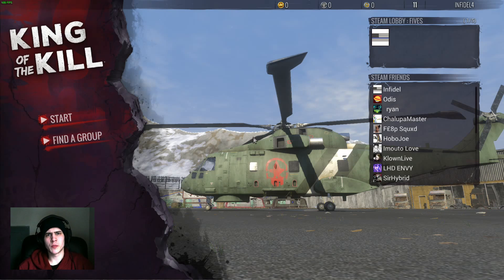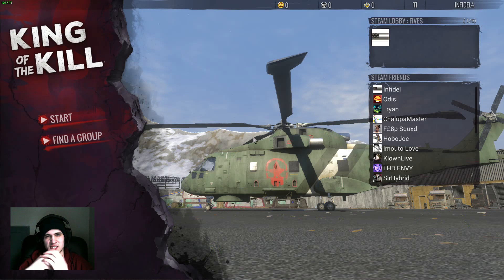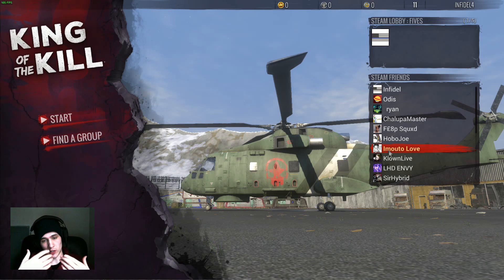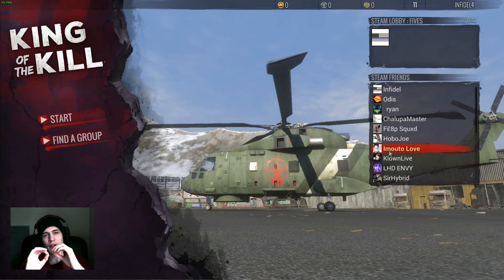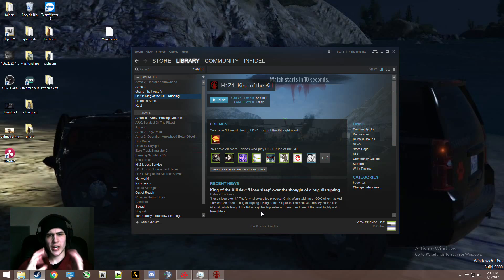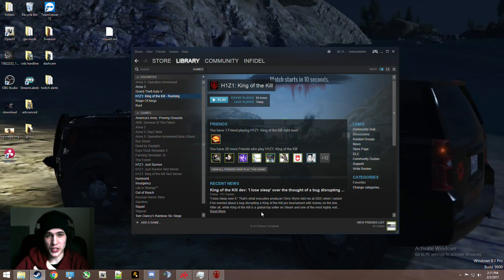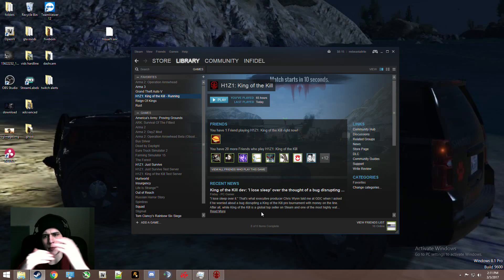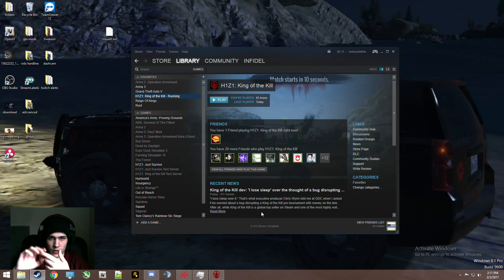H1Z1 steam overlay FIX (FRIENDS NOT SHOWING UP)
here is yet another easy fix for H1Z1
~for all of you having problems getting your friends to show up on game or cant even get steam overlay to show up while in game